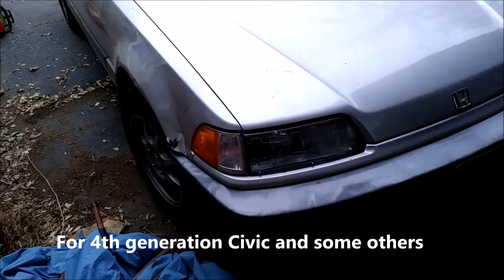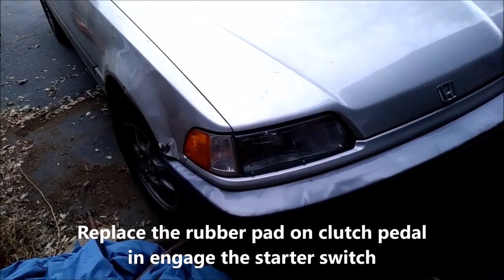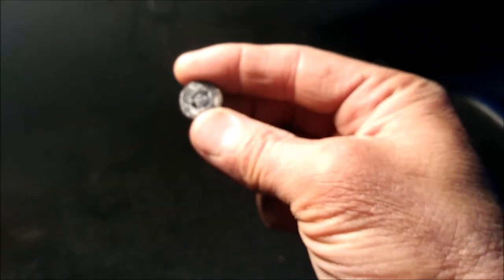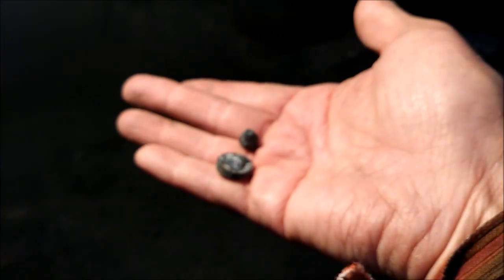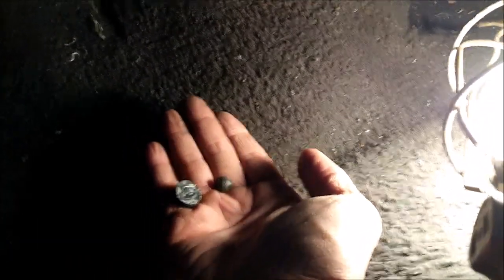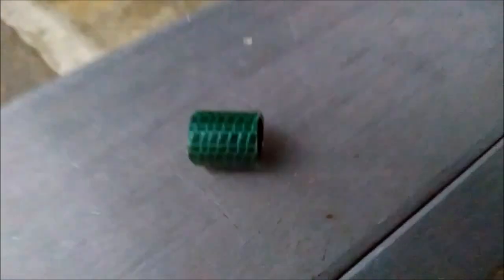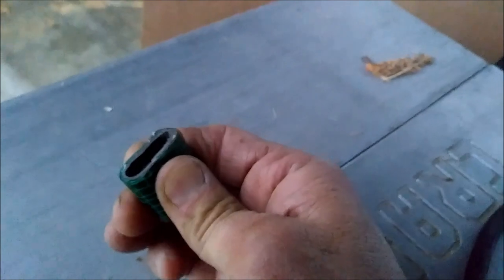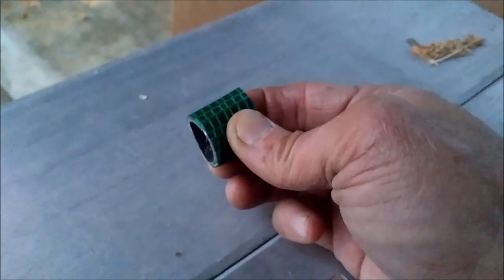Honda Civic Clutch Pedal Start switch pad alternative replacement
For the Honda Civic, I'll explain an alternative replacement for the clutch pedal start switch pad.  This is specifically for the 4th generation 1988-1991 Civic, but the solution will also applies to some other Hondas and Acuras.  The rubber pad is replaced with a piece of garden hose.  Slip the garden hose piece over the metal bracket.  You can reach the bracket by following the clutch pedal up behind the dash.